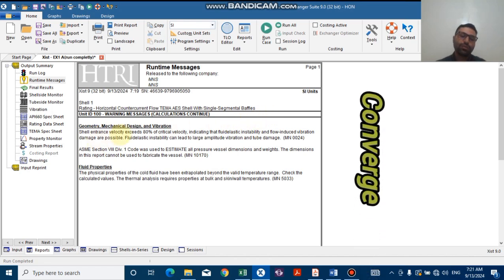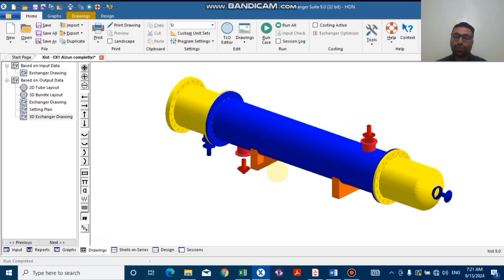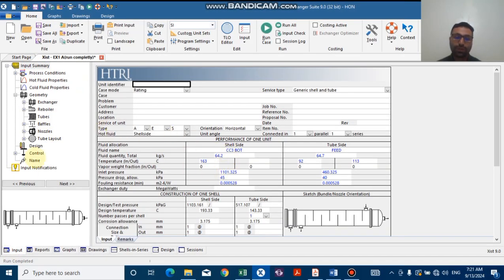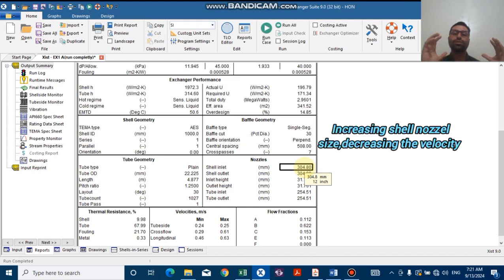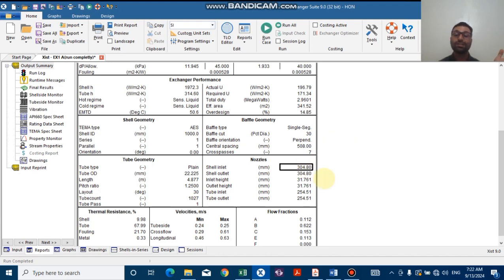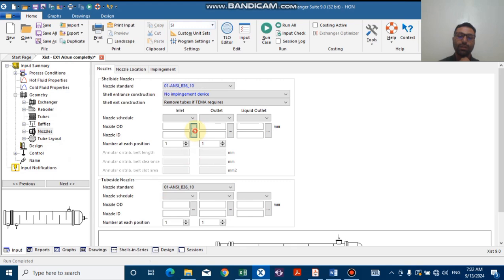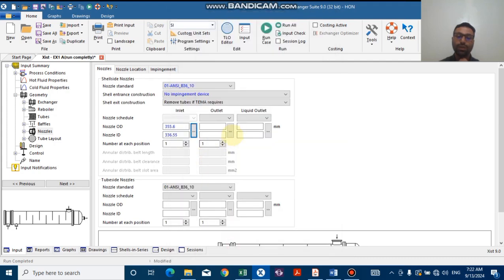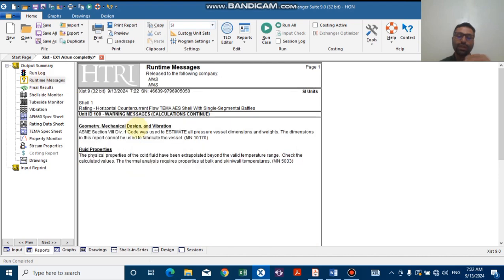excessive velocity address in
nozzle sizing is a critical task because improper sizing lead to nozzle vibrations.
in this lecture you will find out how to choose suit nozzle size